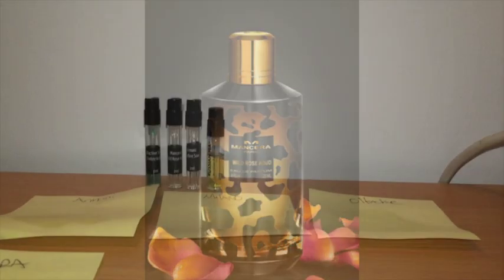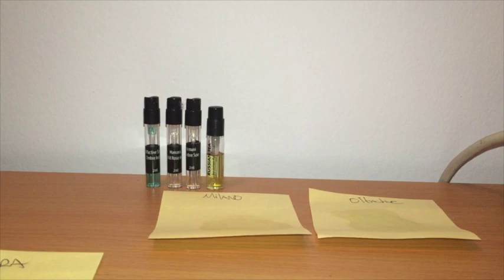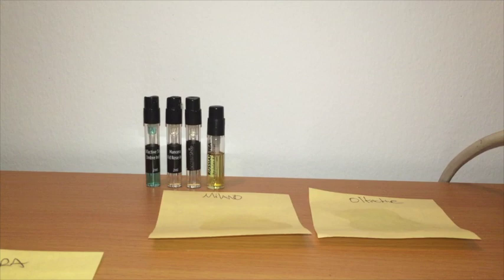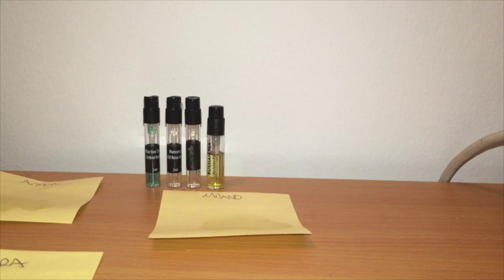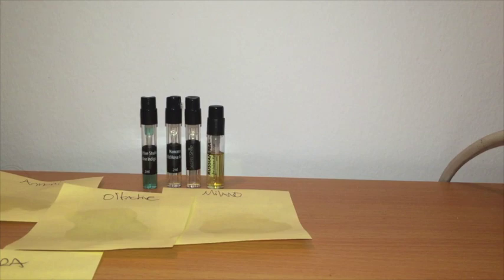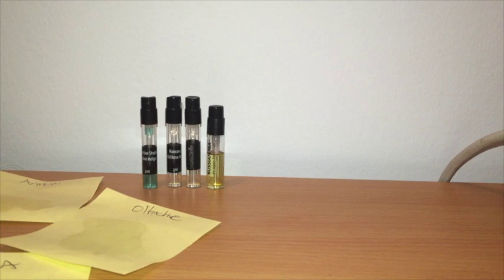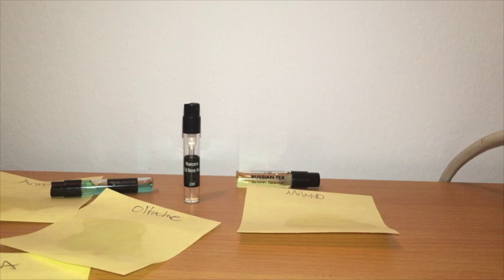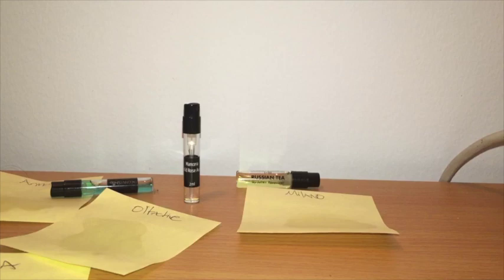Maximilian Must Know Episode # 303 (Sample Shopping)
Ambre Soie by Giorgio Armani
Indigo Blue by Olfactive Studio
Russian Tea by Masque Milano
Wild Rose Aoud by Mancera